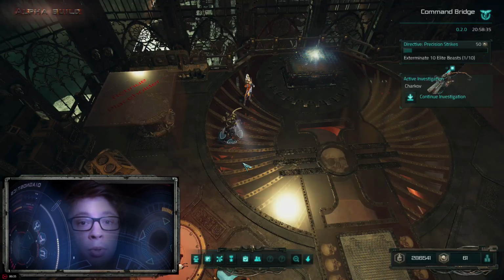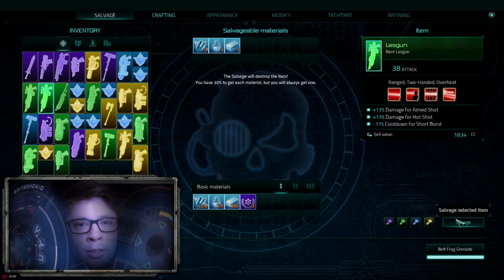W40K Inquisitor Martyr - Crafting Critisism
Welcome to the crafting critique rant where we will break down the crafting system and talk about what players like, what they dislike and some of the features which we are confused about or looking forward to!